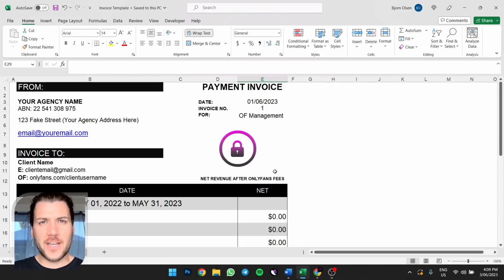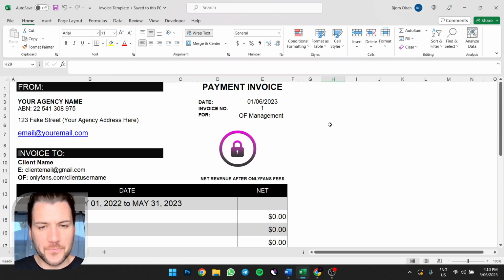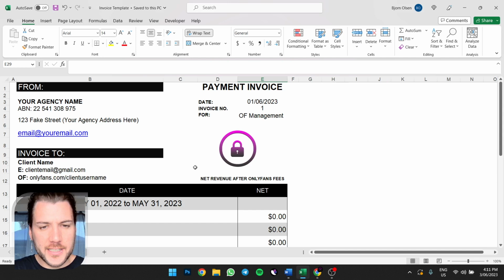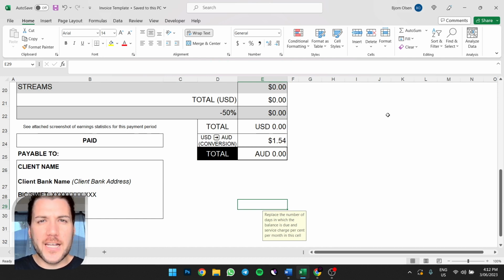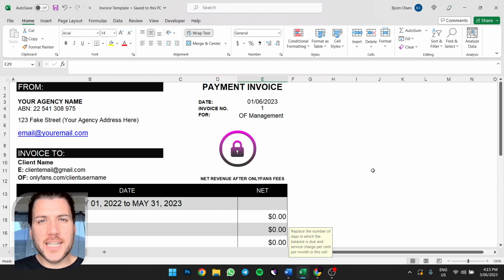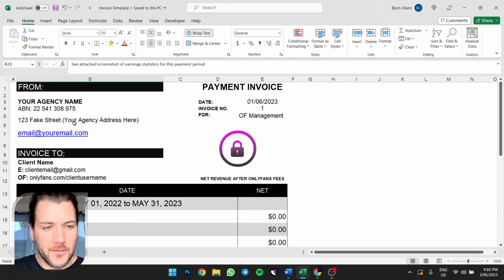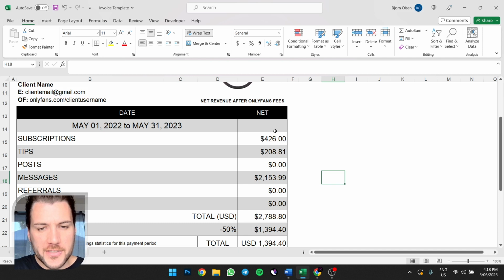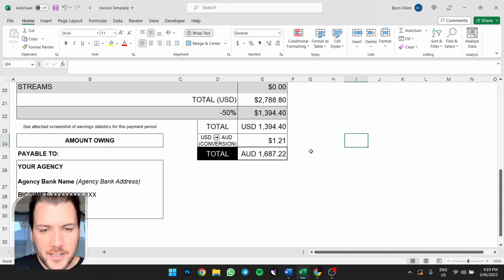How to EASILY Collect Payments from Your OnlyFans Models (Step-by-Step) | OnlyFans Management